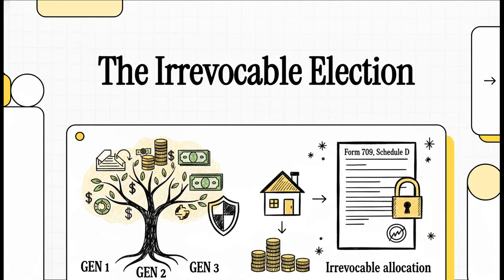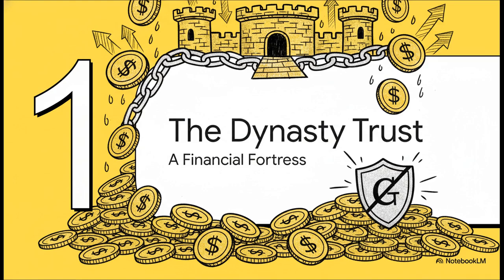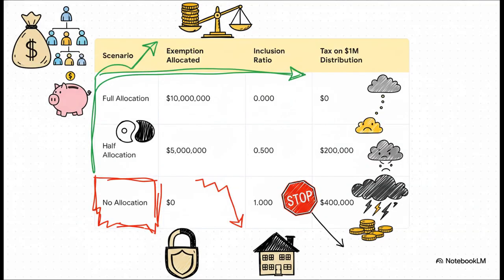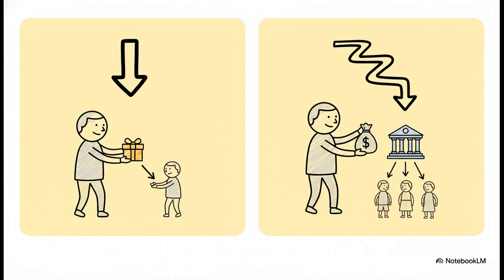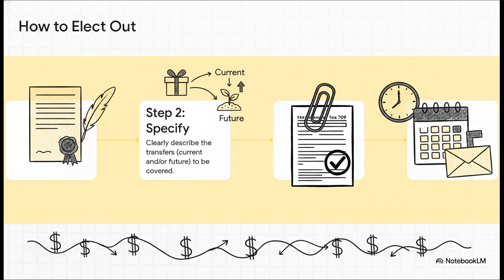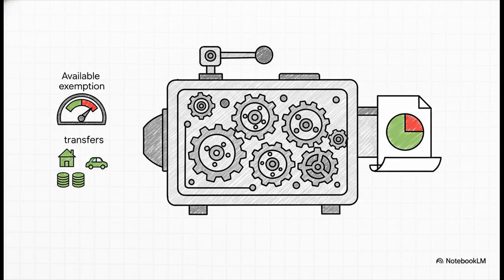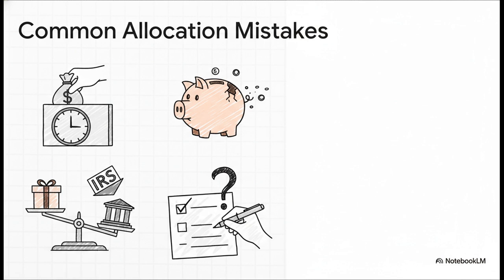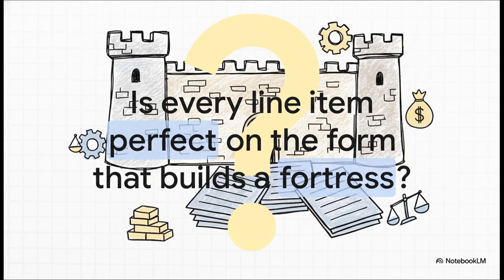The 40% GST Tax Bomb: Why Your "Irrevocable Election" Is a Permanent Inheritance Trap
We are performing a forensic deconstruction of the Generation-Skipping Transfer (GST) Tax—the Internal Revenue Code’s ultimate "Gatekeeper" against multi-generational wealth accumulation. At a flat 40% rate, the GST tax is designed to strip capital every time wealth bypasses a generation. As The Finance Observer, I analyze the mechanical "Shield" of the GST Exemption and reveal why the decisions you make on Form 709, Schedule D are legally irreversible.

We break down the Inclusion Ratio—the vulnerability score of your trust—and how to drive it to zero using Affirmative Elections under Treasury Reg. 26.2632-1. If you rely on "Automatic Allocation" rules (IRC § 2632), you are operating without a safety net. We audit the 2024 final regulations that restricted 9100 Relief, forcing taxpayers into the high-stakes Private Letter Ruling (PLR) path under IRC § 2642(g)(1) for missed elections.

FORENSIC BREAKDOWN:

[00:25] The 40% Flat Tax: Deconstructing the brutality of the GST mandate.
[01:56] Inclusion Ratio Mechanics: Calculating your trust's vulnerability score.
[03:45] Automatic Allocation: Analyzing IRC § 2632(b) and (c) "Safety Nets."  The "Elect Out" Protocol: Treasury Reg. 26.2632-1 and formal statements.
[06:12] Schedule D Walkthrough: Roll call, Balance Sheet, and Inclusion Math.
[08:34] The PLR Trap: Seeking relief under IRC § 2642(g)(1) for missed filings. [
09:17] Irrevocable Finality: Why IRC § 2631(b) bans "do-overs" after the deadline.

THE LAW (Citations):

IRC § 2631: GST Exemption and the "Irrevocable" mandate. IRC § 2632: Special rules for allocation of GST exemption. IRC § 2642(g)(1): Relief from late elections (The PLR path).
Treasury Reg. 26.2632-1: Procedure for making affirmative elections. IRS Form 709, Schedule D: Computation of Generation-Skipping Transfer Tax.

I am The Finance Observer. I am not a CPA, Attorney, or Enrolled Agent. GST tax compliance is a high-stakes legal environment. Always consult a qualified tax professional before filing Form 709 or making irrevocable elections.